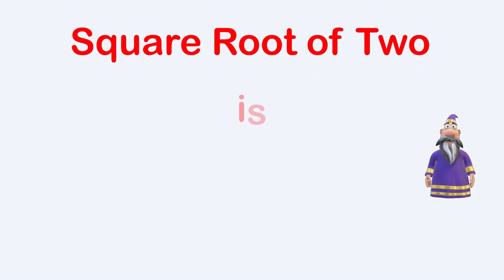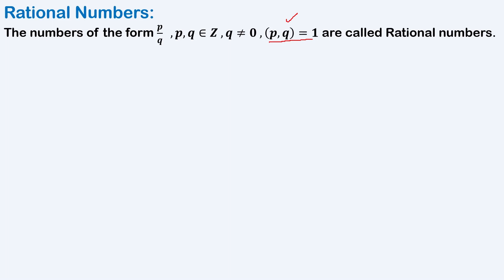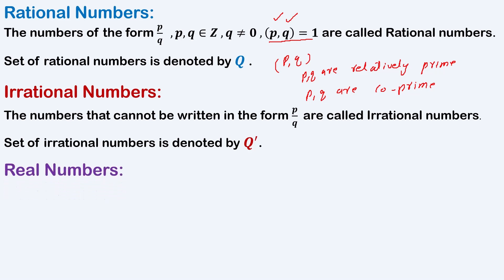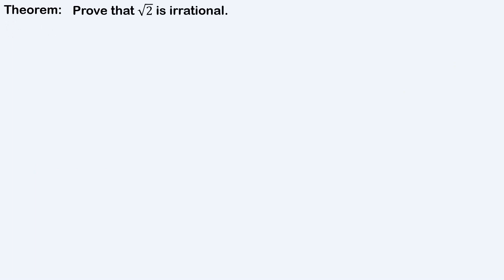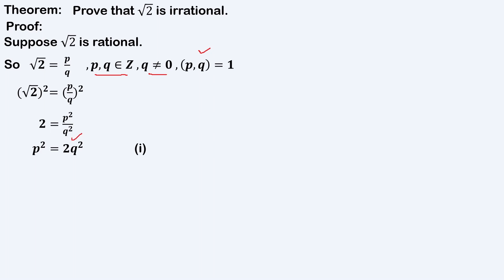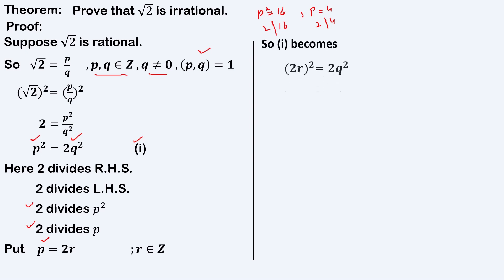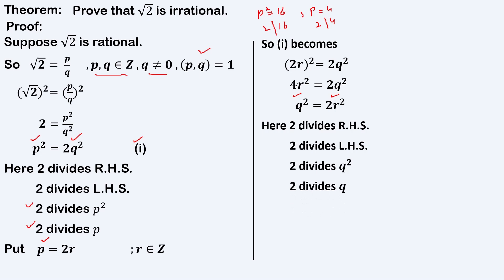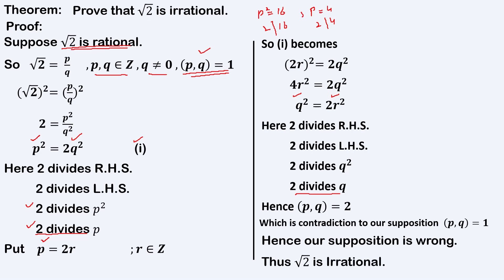Square Root of Two is Irrational Number Proof by Contradiction Real Analysis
irrational_number number
proof by contradiction
prove that root 2 is irrational
rational numbers and irrational numbers
root 2 is irrational proof
real analysis